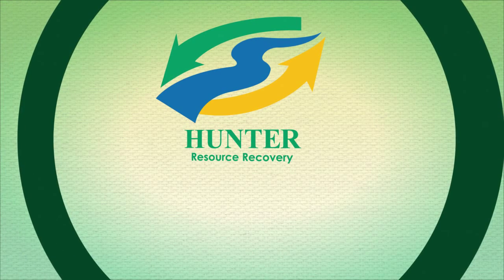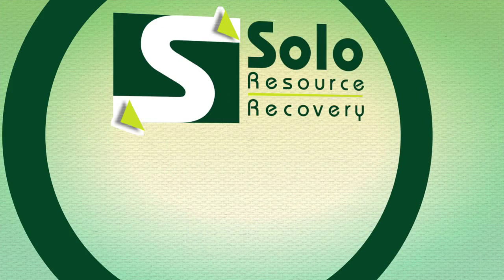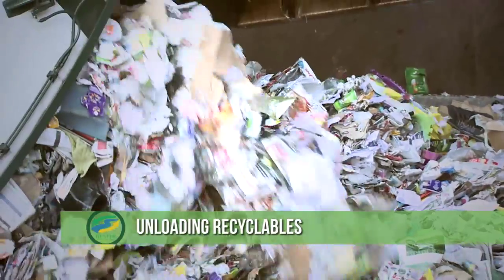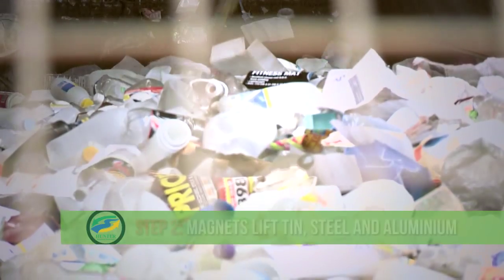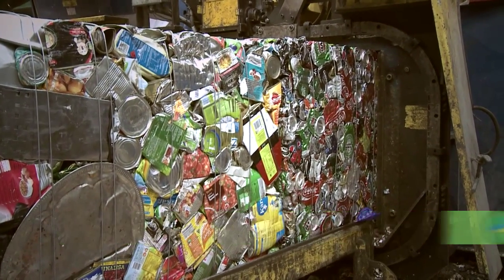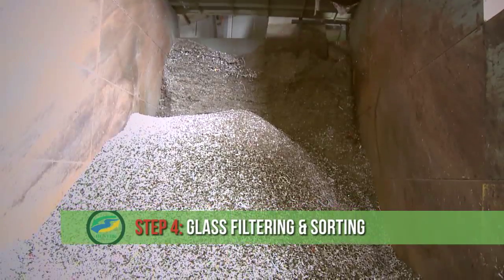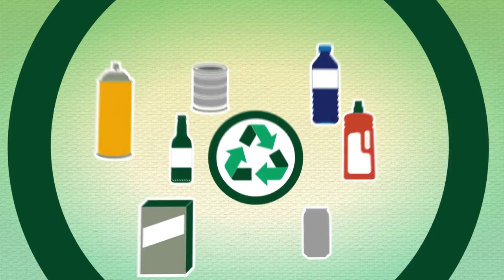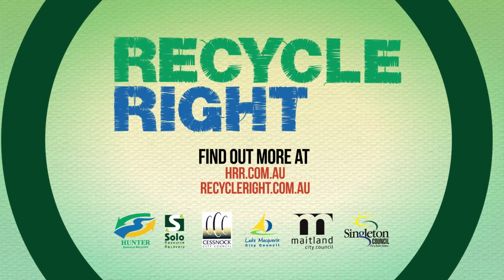Hunter Resource Recovery Corporate Video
Hunter Resource Recovery is an initiative of Cessnock, Lake Macquarie and Maitland City Councils and Singleton Council, representing an estimated 370,000 residents with 131,000 homes serviced each fortnight.

This unique alliance was formed to maximise the three city councils expenditure in developing an integrated kerbside recycling service. As a joint venture company, HRR is able to combine the resources of the three councils and provide a more cost effective service, particularly in rural and regional areas and also to provide "best practice" recycling technologies.